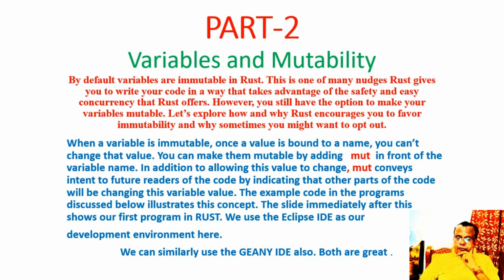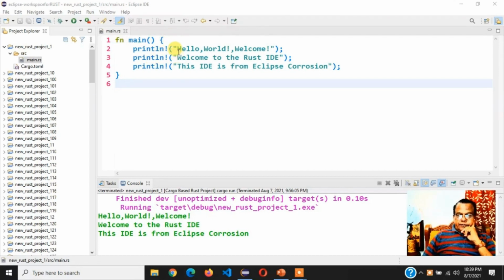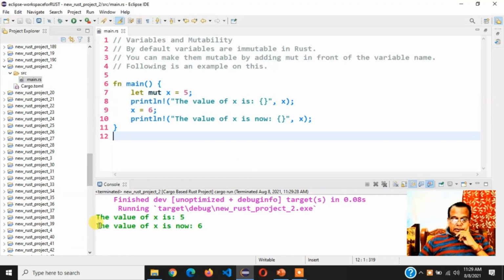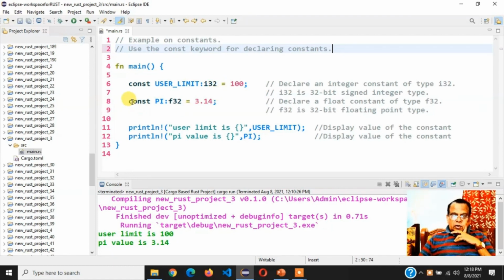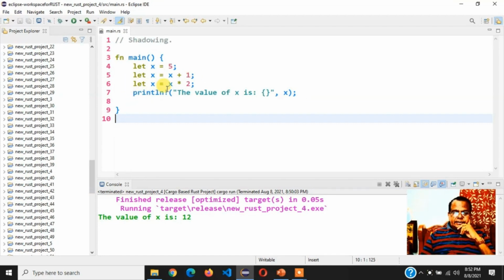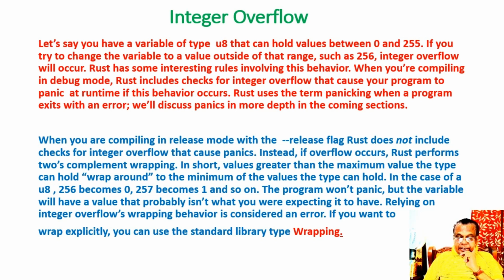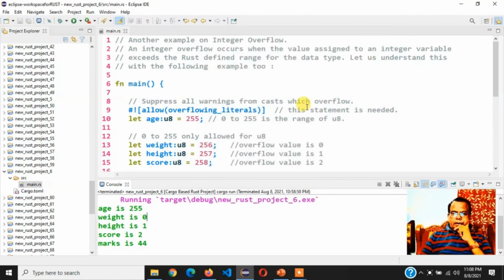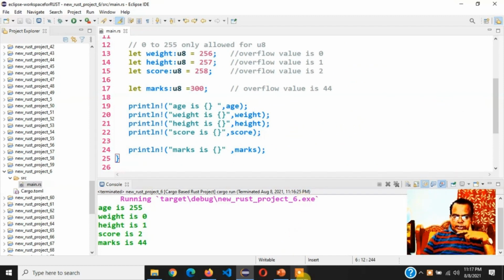RUST Programming Inside Out Chapter 3 of 41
We are now uploading RUST Programming Inside Out Chapter 3 of 41.

In this video we are discussing variables and mutability , and difference between variables and constants and so on.

We discuss at length the concept called Shadowing available in the Rust language.

Data types in the language is also presented. A note on Integer Overflow is also discussed.

A good number of example programs pertaining to each concept is presented in detail.  You may practice those programs on your system without fail.